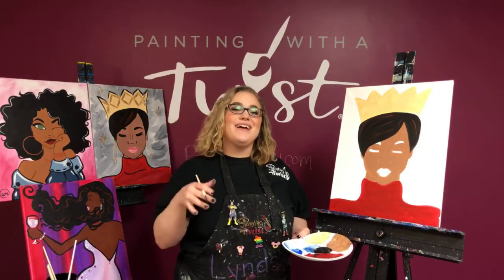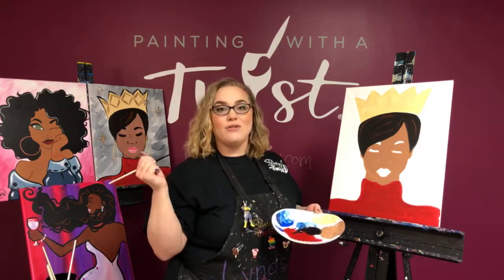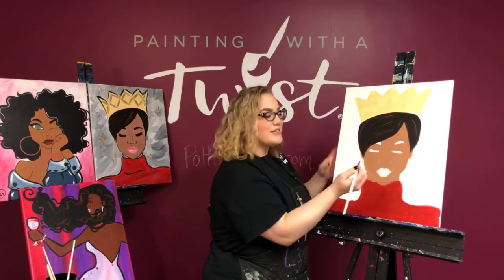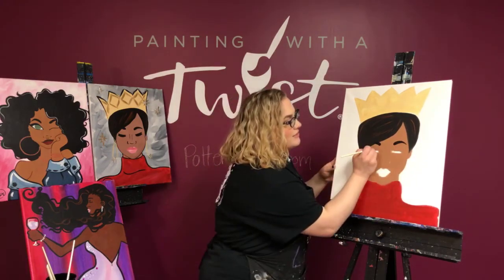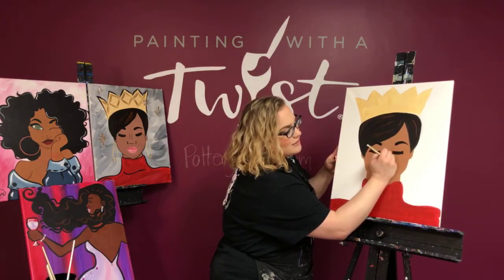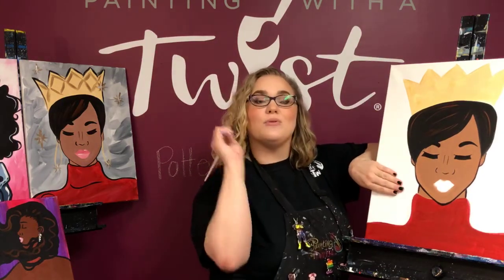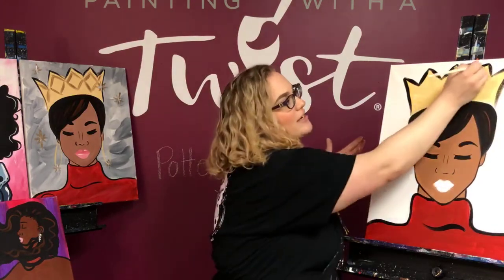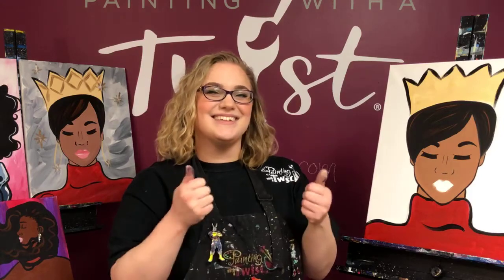PWAT Indy's Tips and Tricks- Outlines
Get in line! Outlining the basics.